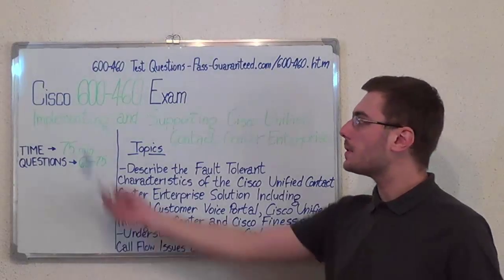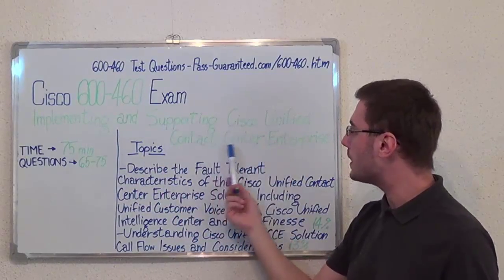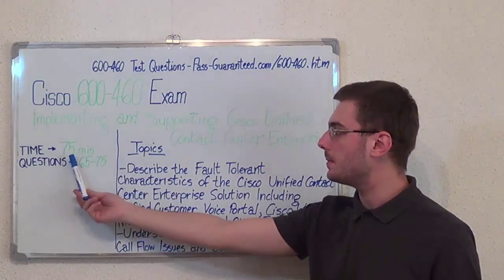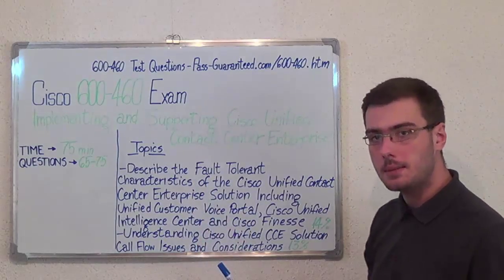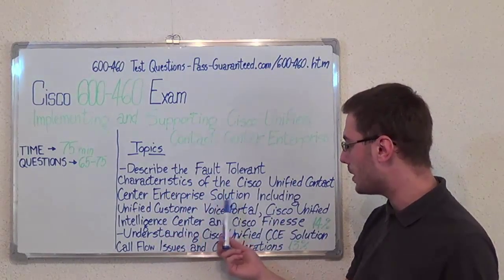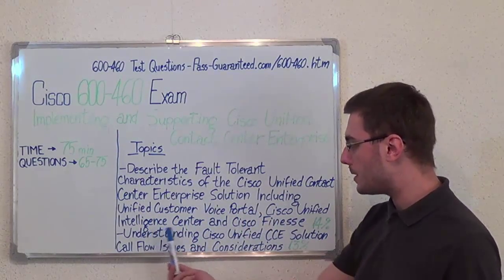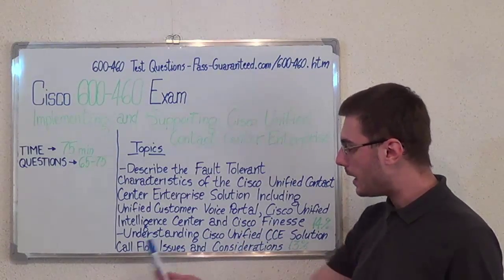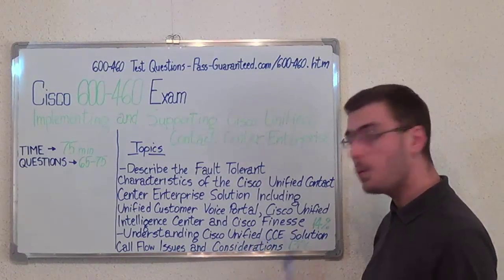600-460 - Implementing Exam Supporting Cisco Unified Test Enterprise Questions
For more information on Cisco 600-460 Practice Test Questions Please

This 600-460 certification exam covers topics such as: Identify call flow issues and test considerations for the VXML gateways; Describe the available exam tools in the 600-460 Unified CCE solution to support the 600-460 Unified Intelligence Center, Describe the precision queue scripting test consideration.

Which are some of the topics of the 600-460 Enterprise exam?

600-460 Test Topic 1: Describe the Fault Tolerant Characteristics Questions (Exam Coverage 20%)
600-460 Test Topic 2: Describe the Installation Process for ICM Components Questions (Exam Coverage 22%)
600-460 Test Topic 3: Describe the Call Flow Scripting Process Questions (Exam Coverage 12%)
600-460 Test Topic 4: Understanding Cisco Unified CCE Tools Questions (Exam Coverage 22%)
600-460 Test Topic 5: Understanding 600-460 Unified CCE Agent Questions (Exam Coverage 14%)
600-460 Test Topic 6: Understanding Unified CCE Solution Call Flow Issues Questions (Exam Coverage 10%)

Who can attend to the Implementing and Supporting Cisco Unified Contact Center Enterprise test?

Candidates must have a basic understanding of: Describe the impact that 600-460 Unified ICM scripting has on reporting in the Cisco Unified CCE test solution, Describe exam configuration elements needed for sig digits, Explain the test options available in 600-460 Unified ICM call routing scripts to access external databases for call routing.

• Explain what 600-460 Unified ICM router key is
• Describe the steps required for Finesse test configuration updates
• Describe the internal communications between Cisco Unified ICM exam components
• Describe the requirements for 600-460 Unified ICM heartbeats
• Describe the synchronization between Unified ICM exam components
• Describe the install and setup for SIP dialer and voice gateways
• Explain the 600-460 configuration roles for agent teams
• Describe the test configuration limits for Packaged CCE